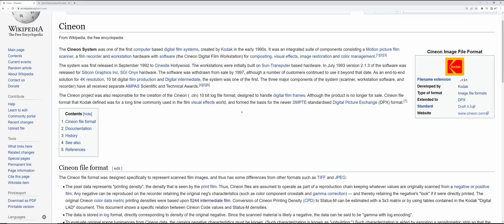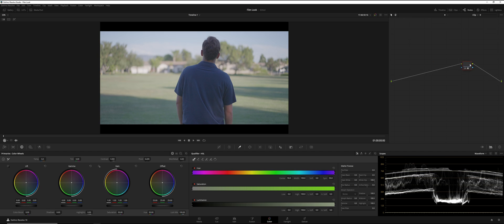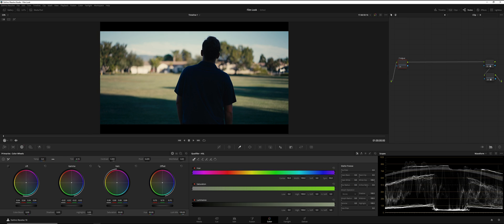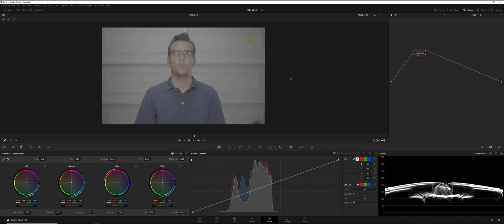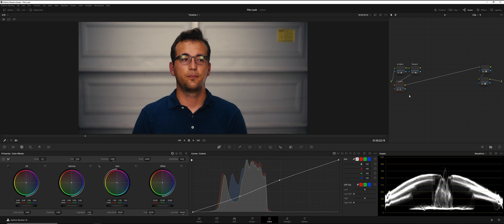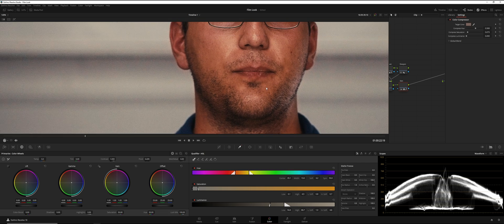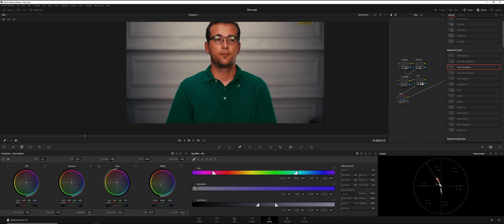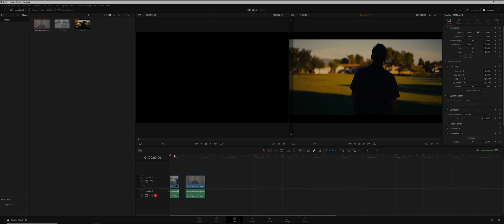Davinci Resolve 18 Studio Tutorial | The Film Look | A7Siii SLOG3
Today we are taking a look on how to recreate the film look using Cineon Film Log alongside the Kodak Lut.